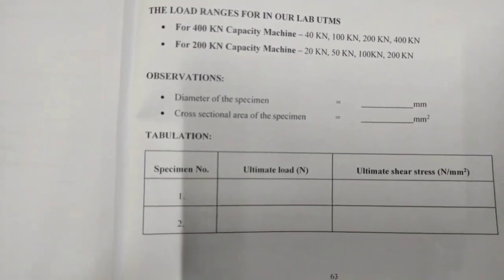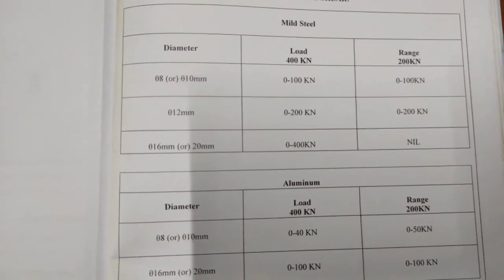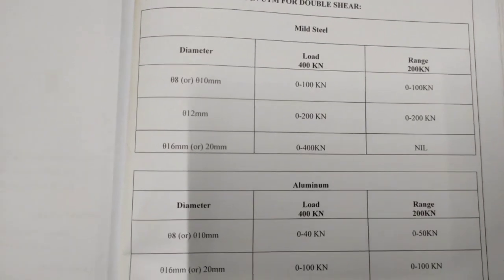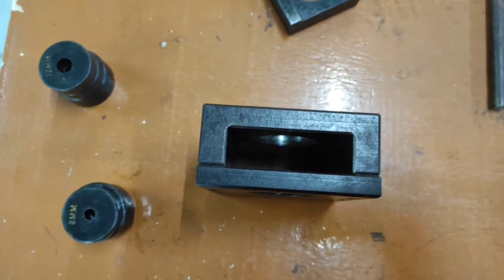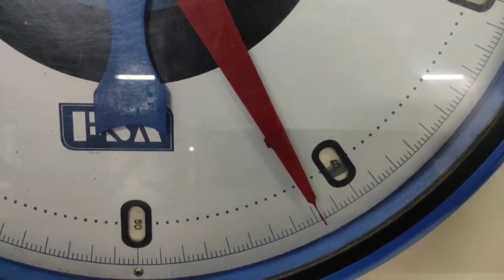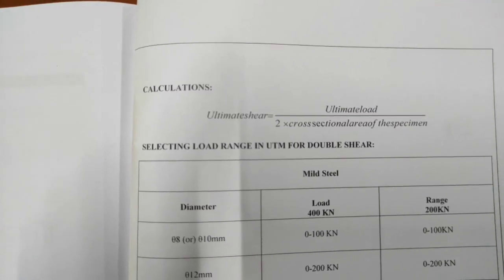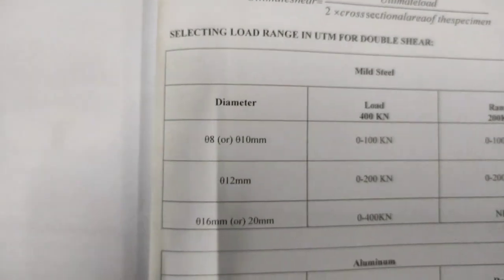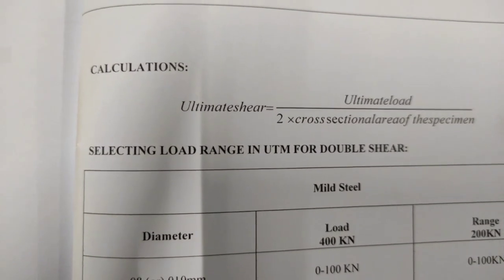Double Shear Test